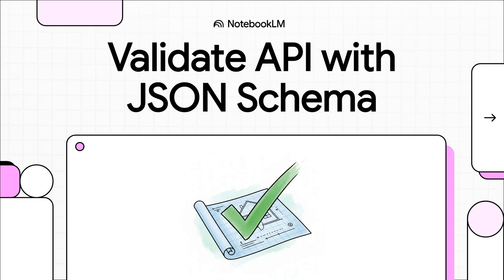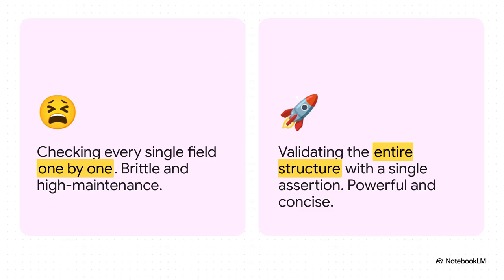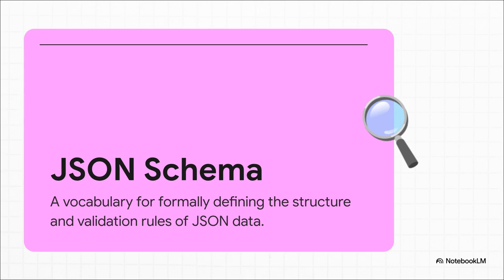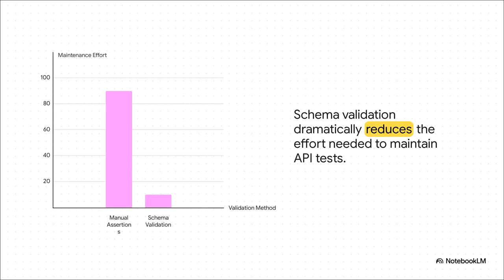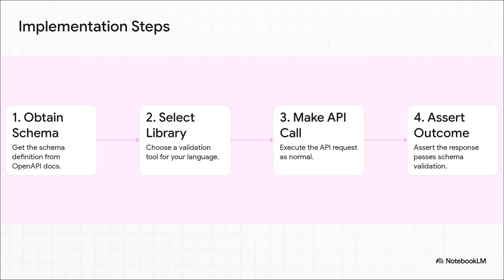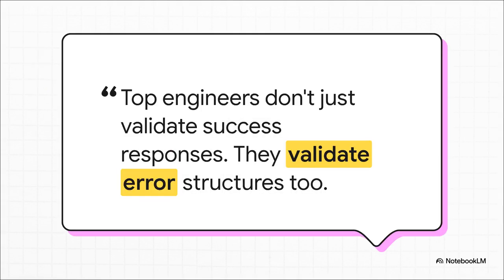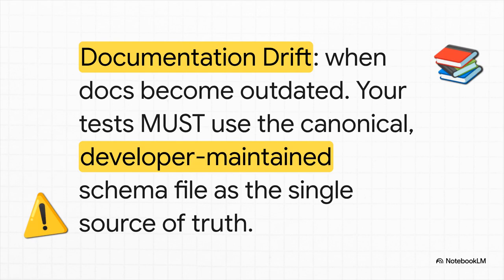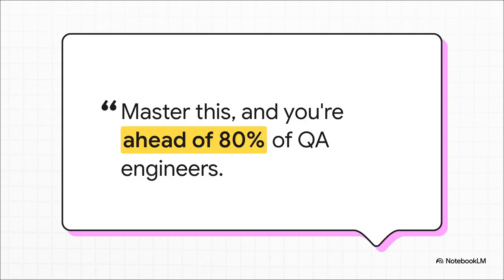JSON Schema: Validate API Response Structure Instantly | API #07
Stop writing brittle manual assertions for every API field.
Use JSON schema validation to test entire responses in a single line.

What you'll learn:
- Why manual field-by-field assertions create high maintenance overhead
- How JSON schema acts as a single source of truth and data contract
- How to validate entire API response structures in a single line of code
- Best practices for validating both success and error responses
- Techniques to prevent documentation drift between tests and production

Chapters:
0:00 Introduction to API Testing & Brittle Assertions
1:39 What is JSON Schema and the Blueprint Analogy
3:40 4 Steps to Implement Schema Validation in Code
5:12 Rookie Mistakes and Documentation Drift
6:20 Key Takeaways and Conclusion